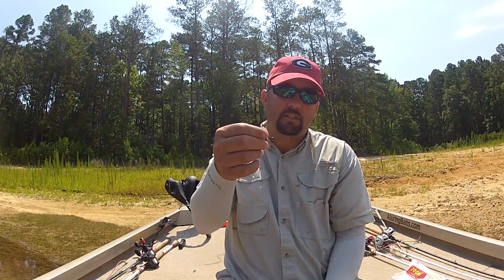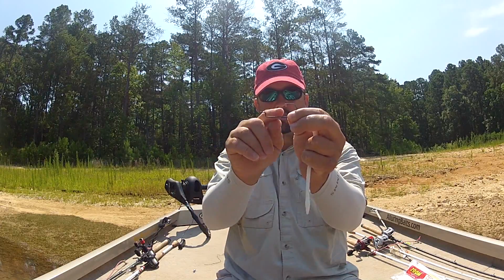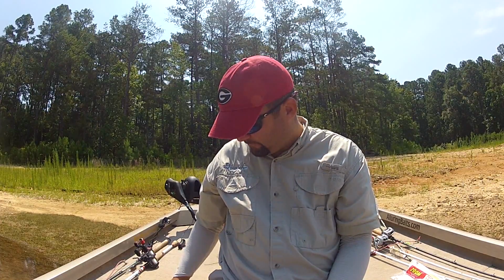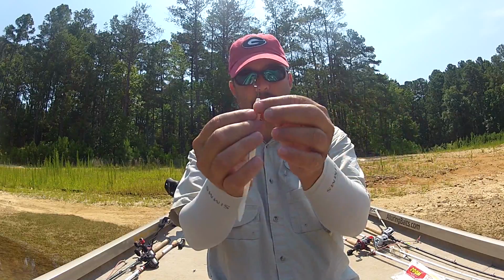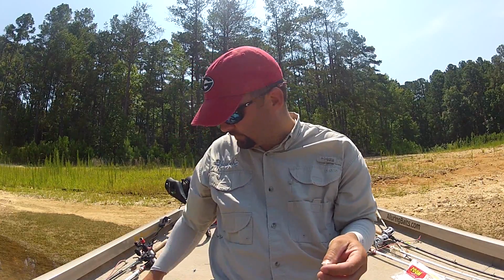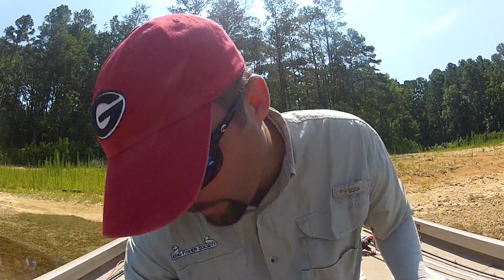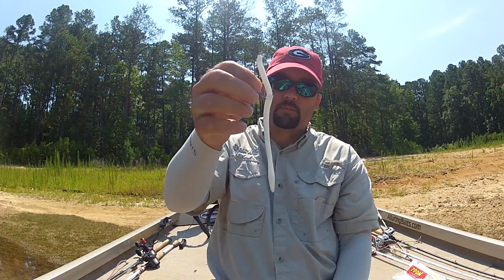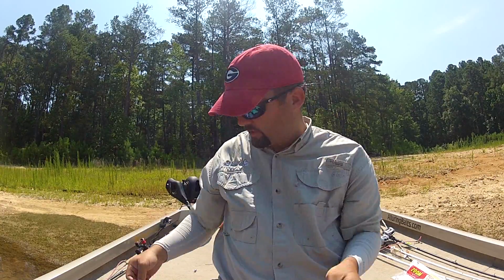Put a hook in a worm the right way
So many videos of how to put a hook in a worm but none of them cover both types of worm hooks. Check out this video to learn how. Watch it in 1080p in full screen.